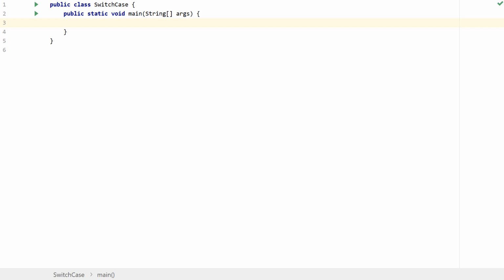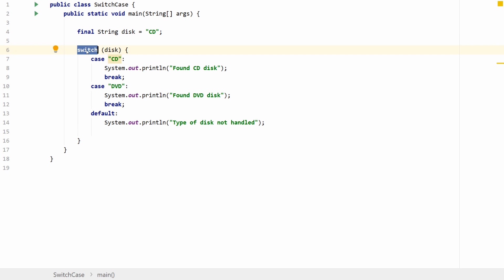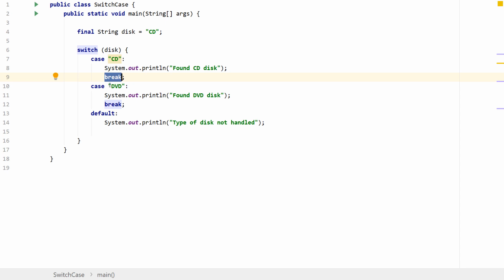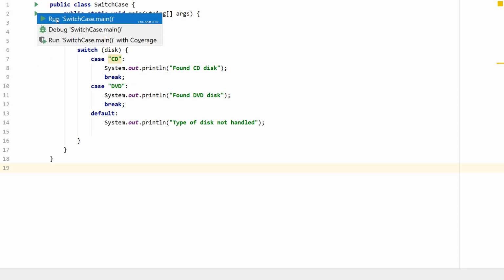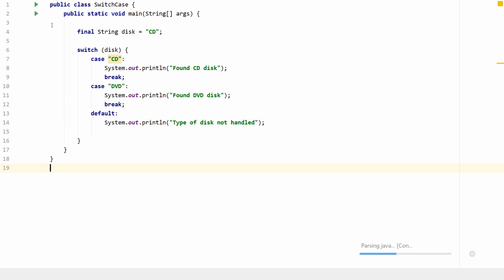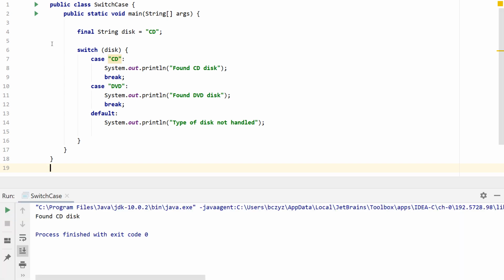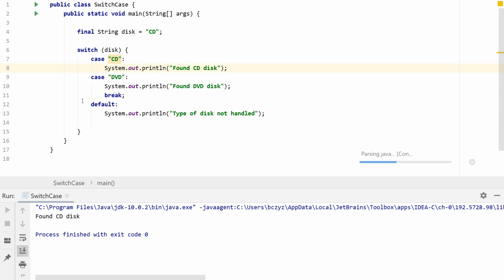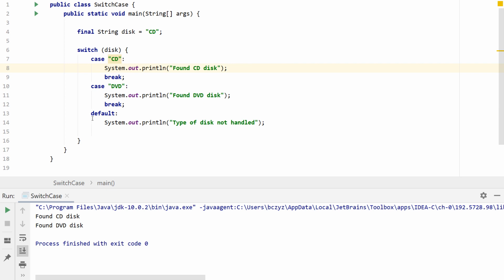Java for Beginners - Module 5 Conditional statements - Switch